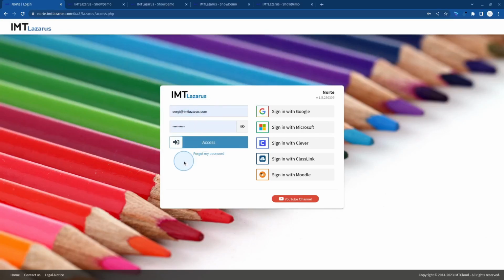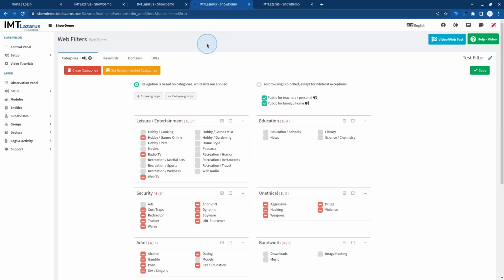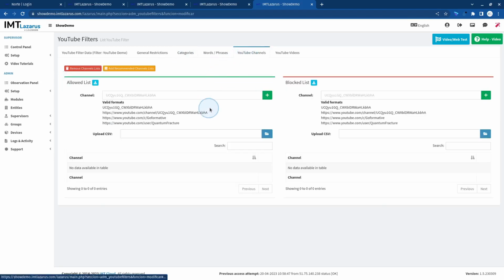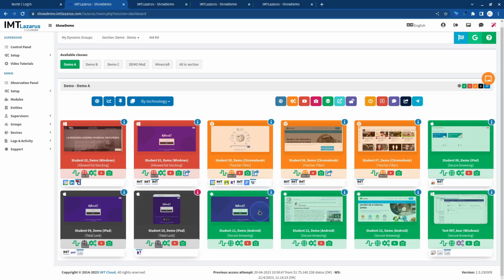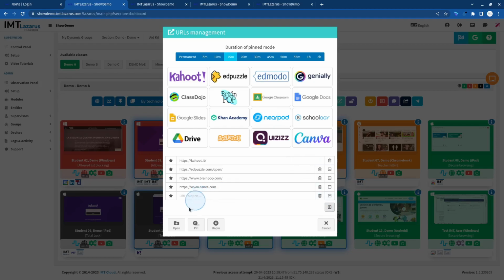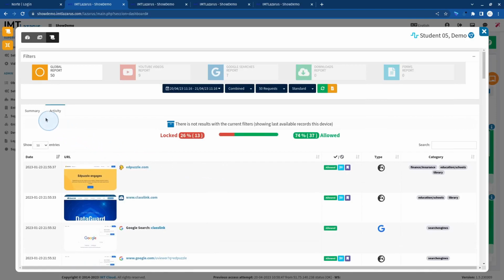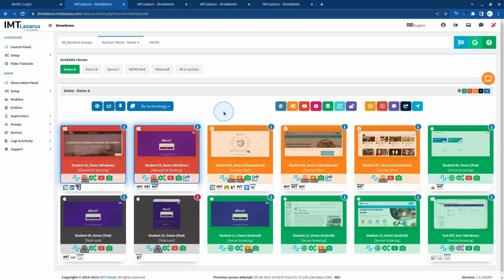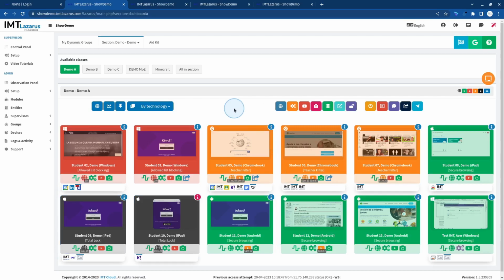IMTLazarus presentation in English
Video presentation of IMTLazarus and its main features.